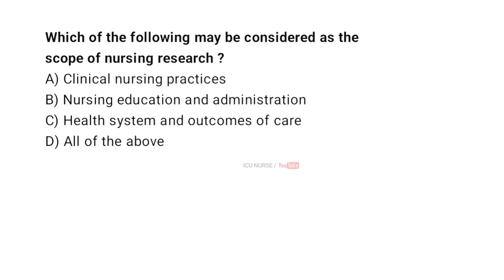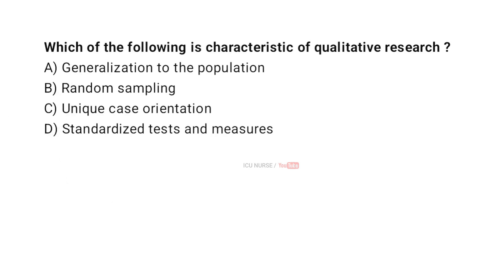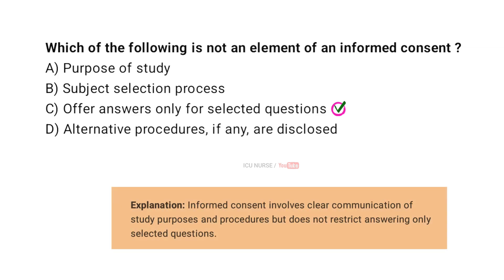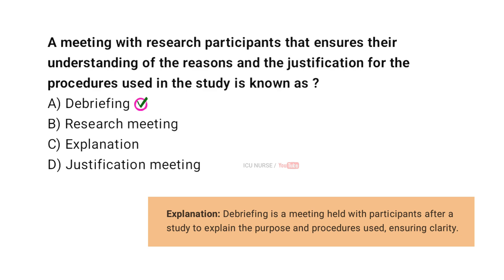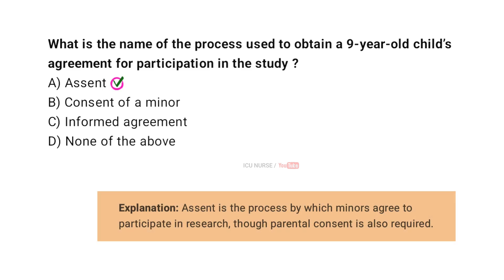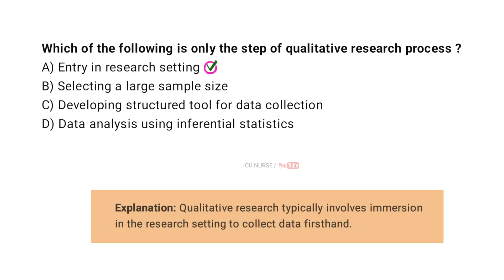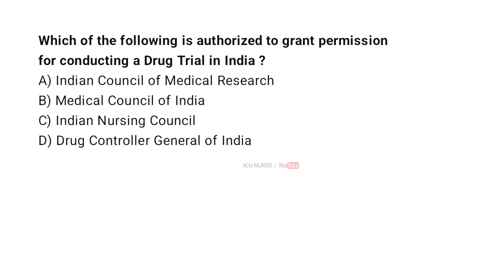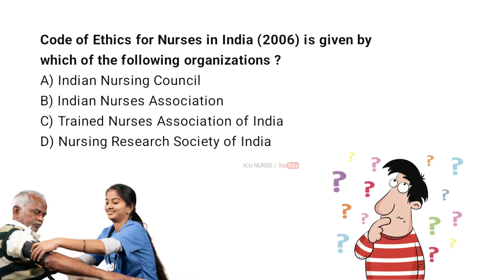Nursing research and statistics important questions 2024 staff nurse exam MHSRB part 3